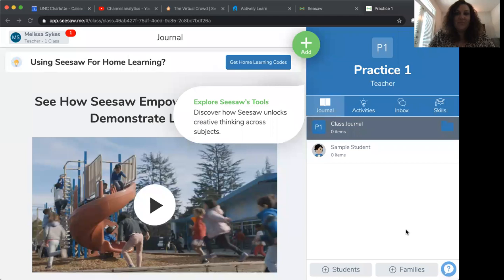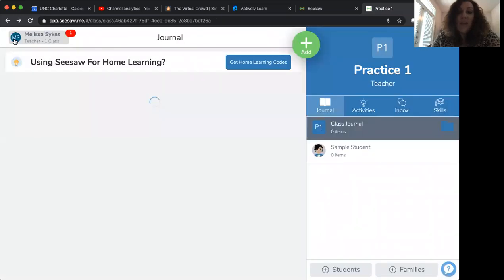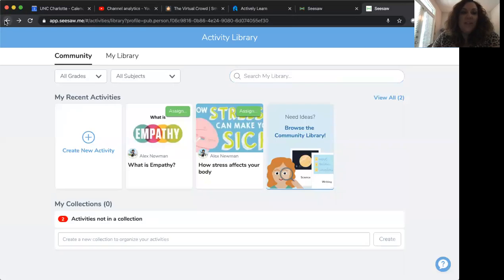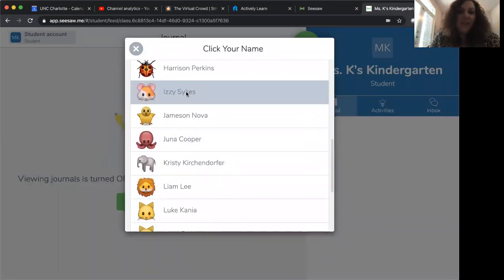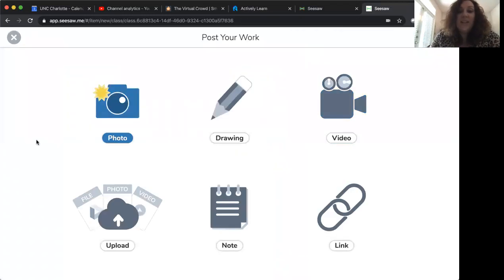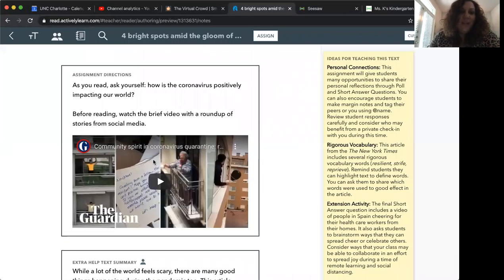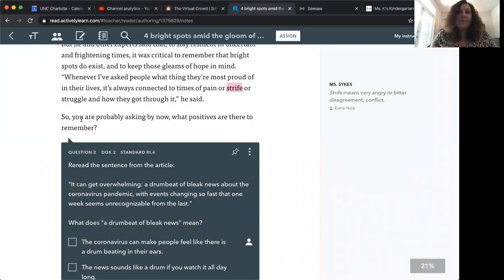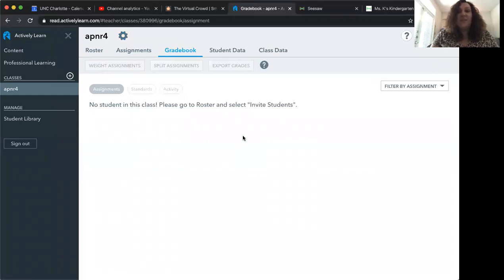Petite PD 4: Actively Learn and SeeSaw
In this Petite PD, learn how to navigate two great sites! Actively Learn is a great site of interactive texts and media, and SeeSaw is a great way to build digital portfolios and have students work with white boards, video, and journals.